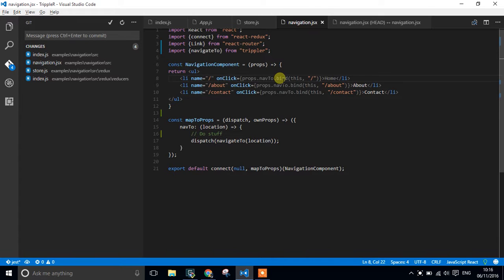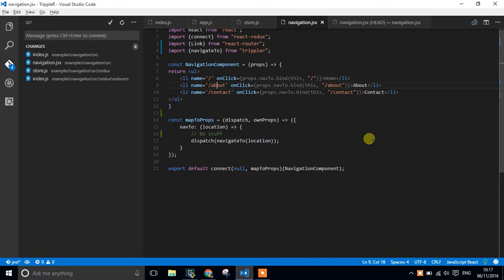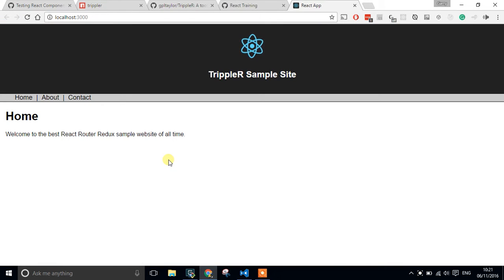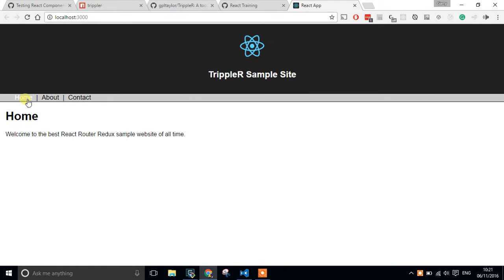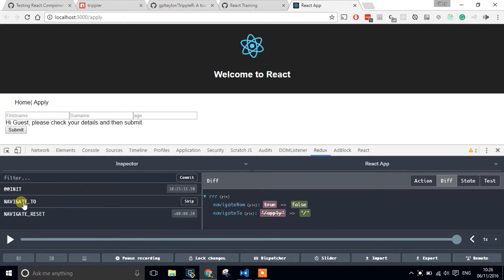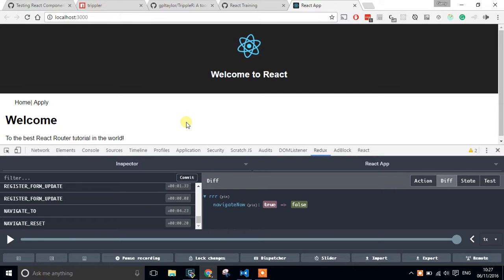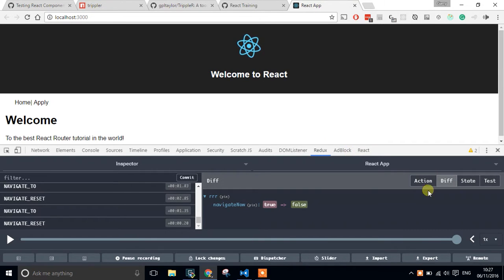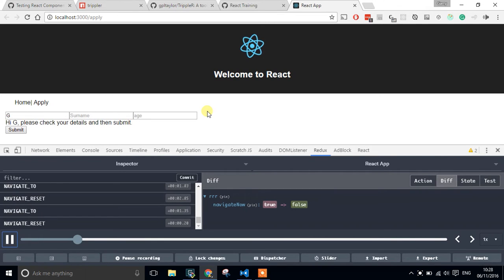Using React-Router and Redux - TrippleR - Step 2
This tutorial demonstrates how to implement Redux and React-Router so that navigation is stored over state and time. TrippleR is a library that provides the glue.